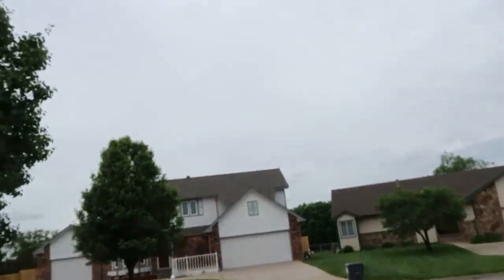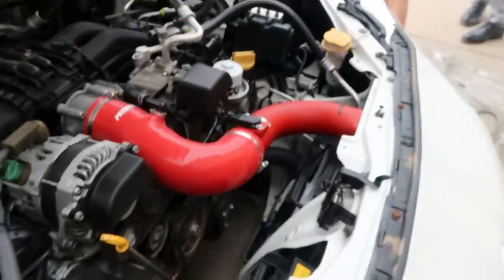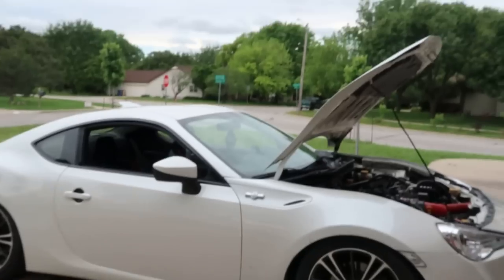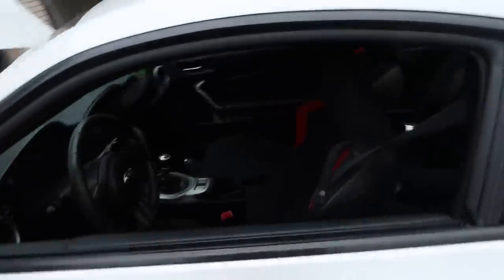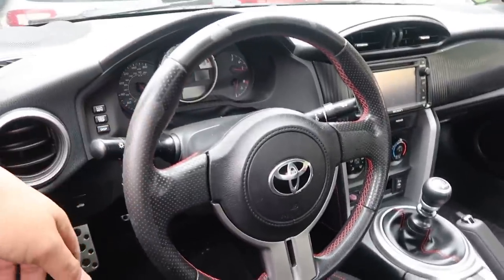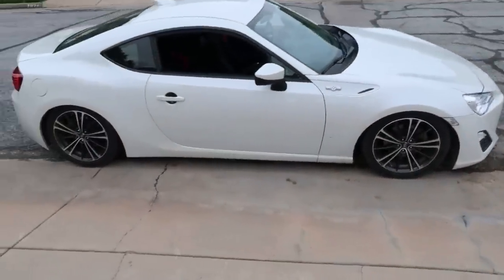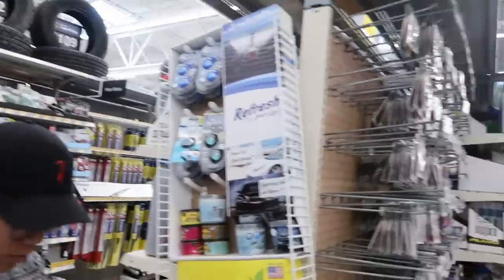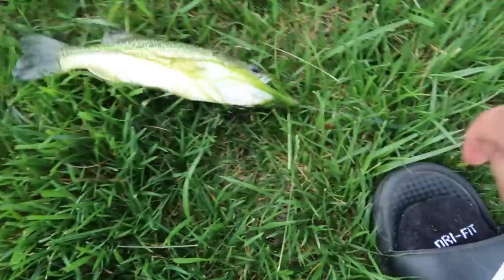ANDREW'S NEW SLAMMED SCION FRS | FULL REVIEW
Video equipment-
- Canon G7x
Sony A6500
Sony A6000
Sony Microphone
GoPro Hero 4 Silver
Rode Lavalier Microphone
Gopro Mic Adapter